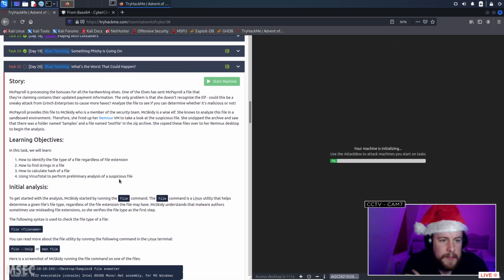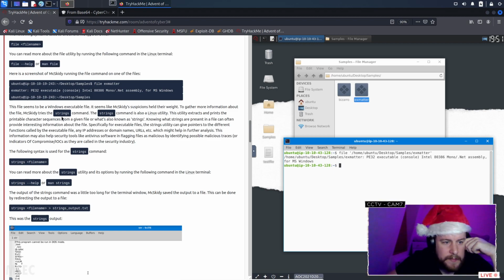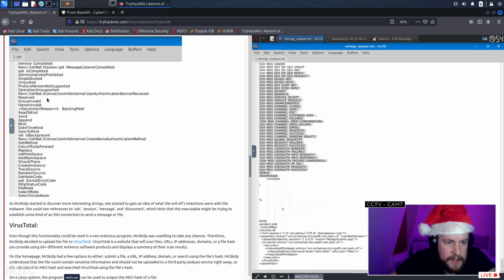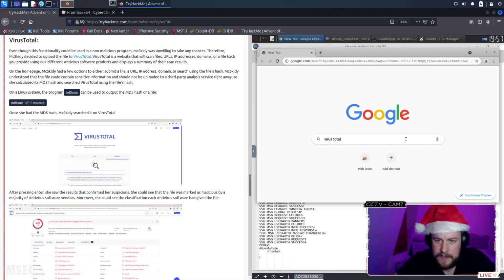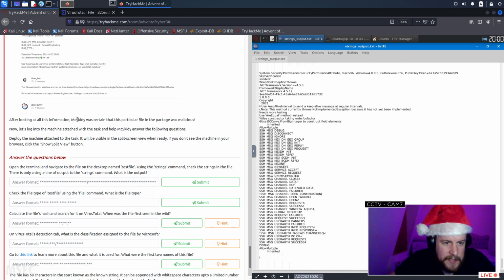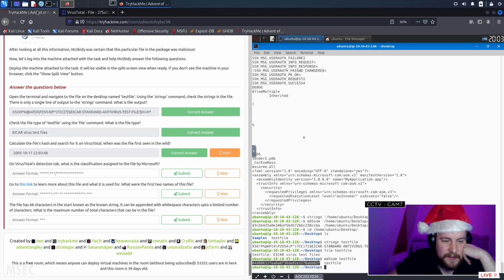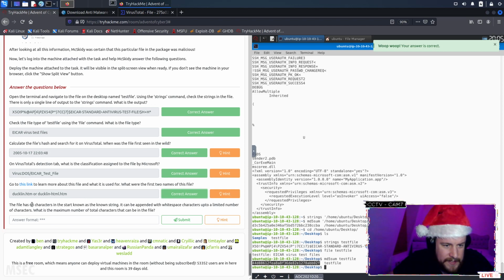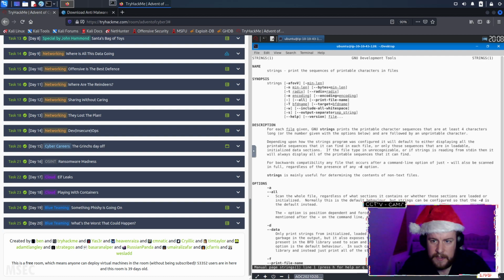Highlight: TryHackMe! Advent of Cyber 3 (2021) | Day 20 - What's the Worst That Could Happen?